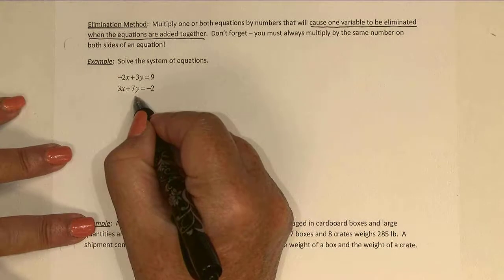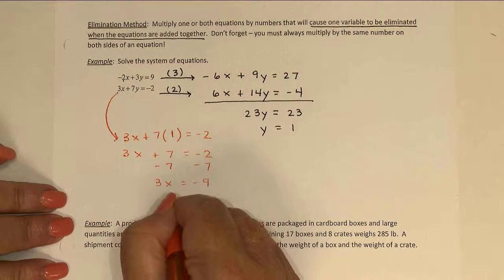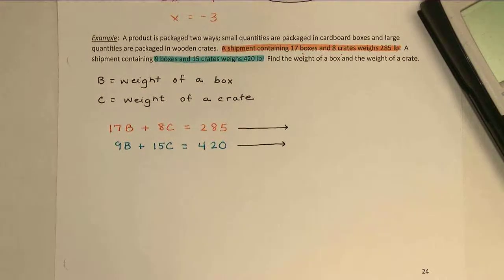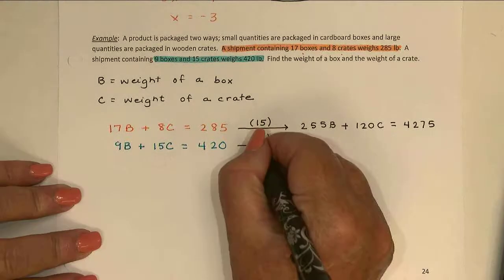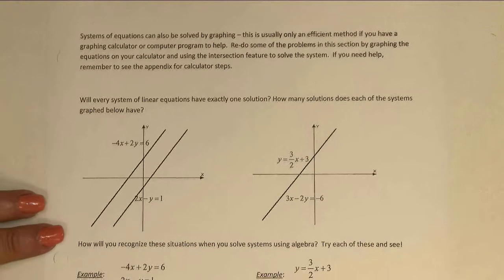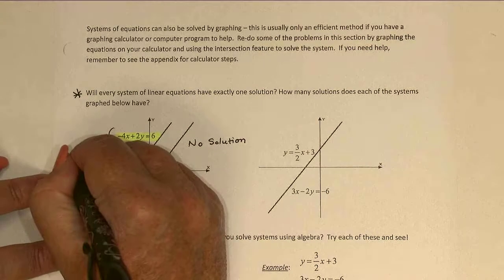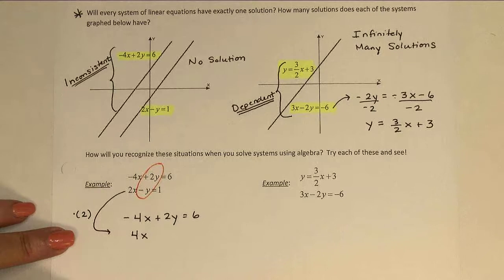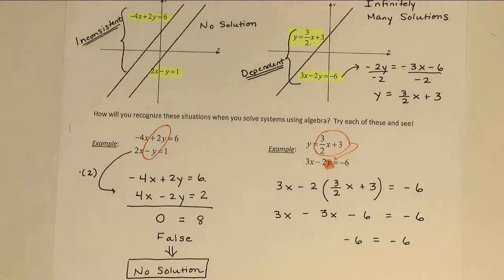MAT 139 P 5B